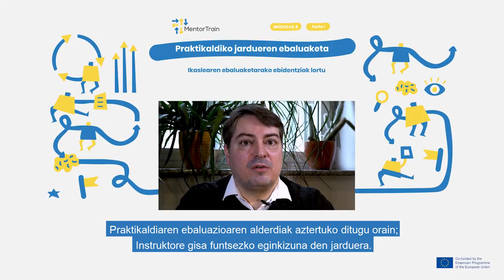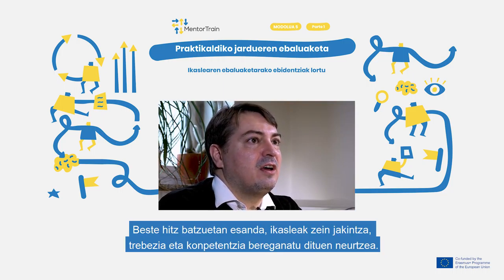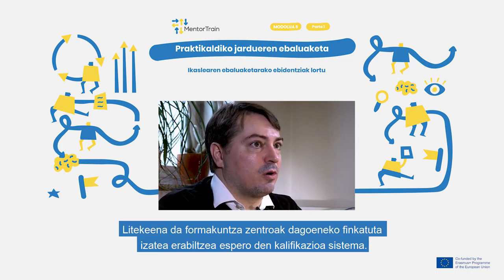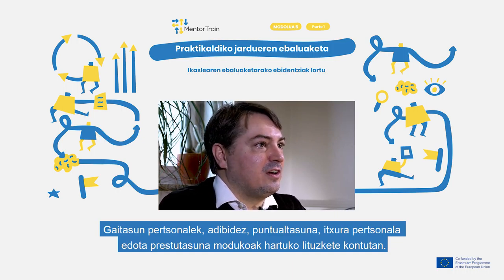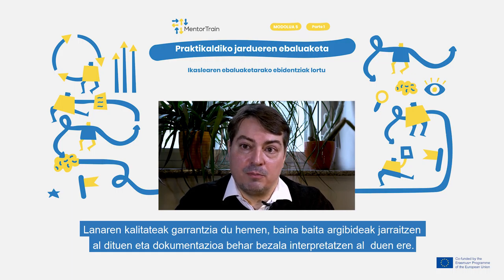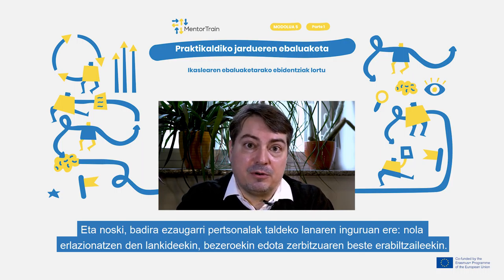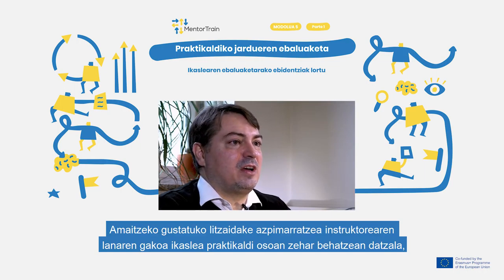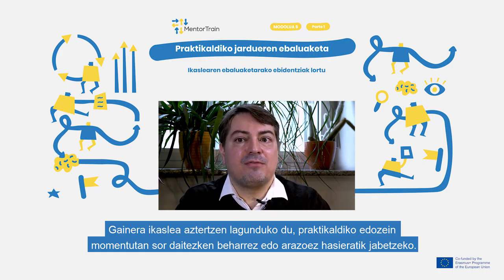MentorTrain Video M5-1 - Get evidence for the assessment process of the apprentice (Basque)